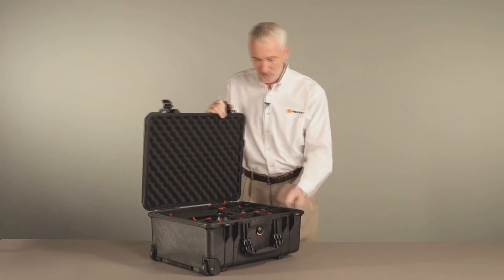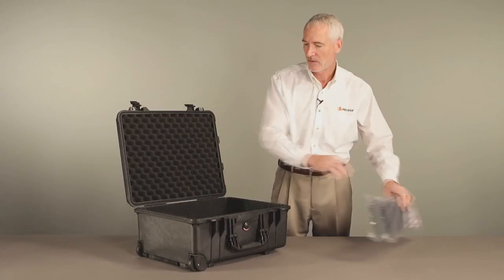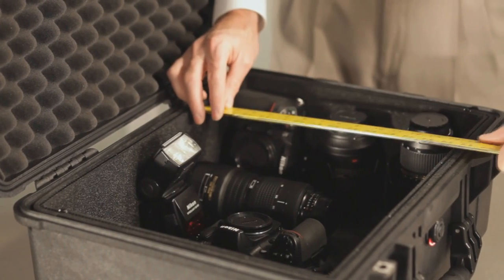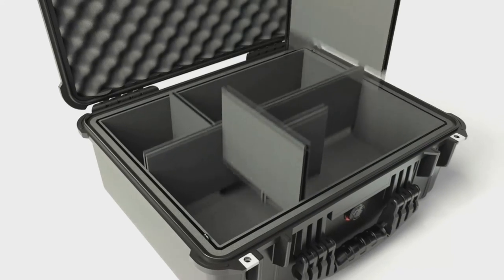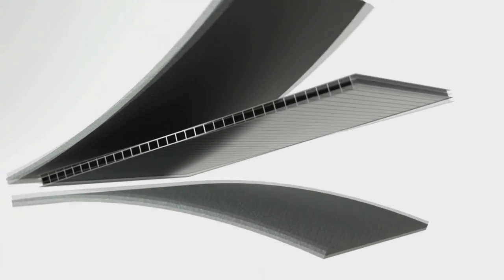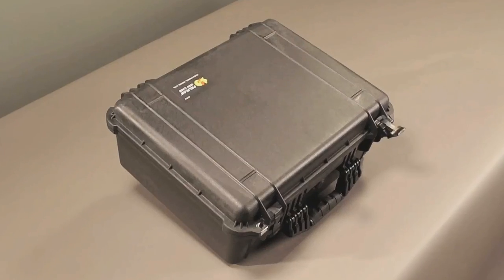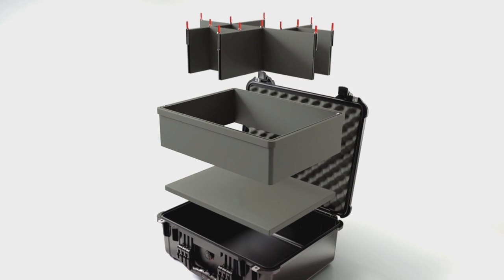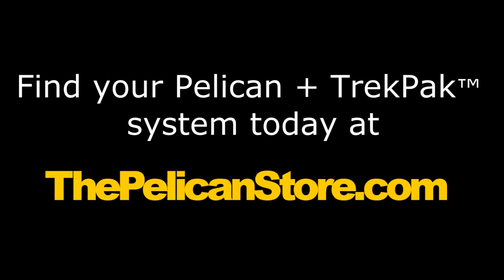Pelican Case Featuring the TrekPak System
The Pelican Case now comes with an innovative and user friendly interior! Introducing the Versatile TrekPak interior for Pelican Cases.